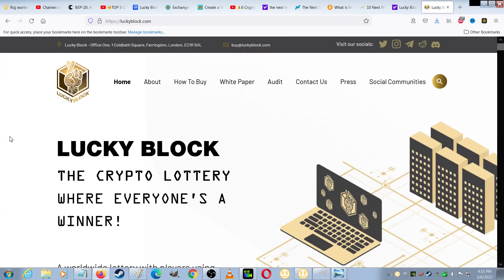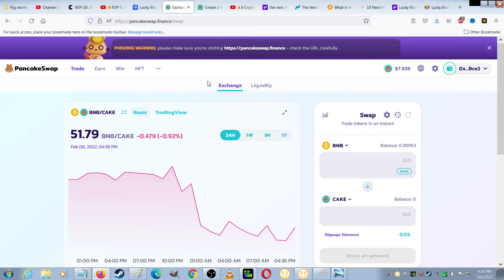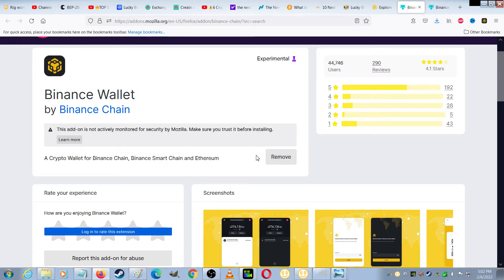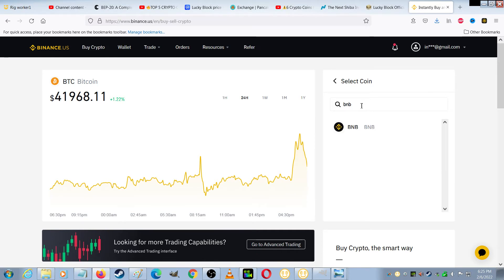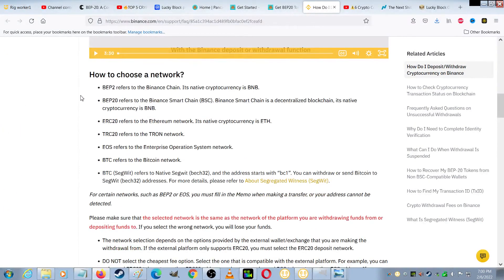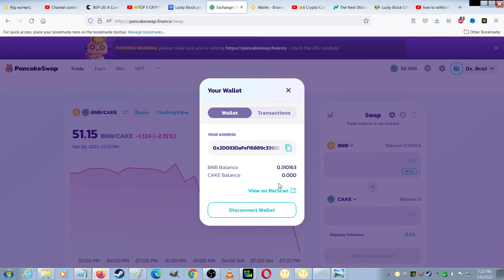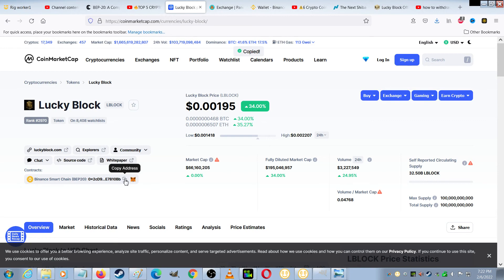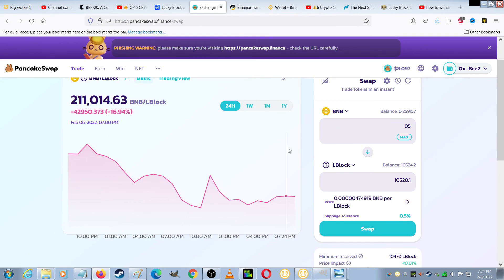How To Buy Lucky Block Coin On PC Using PancakeSwap